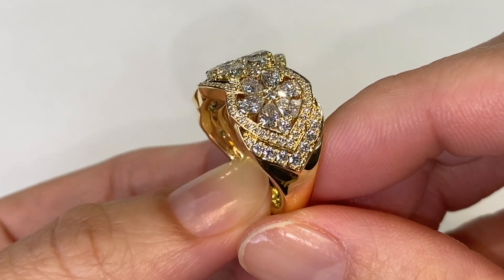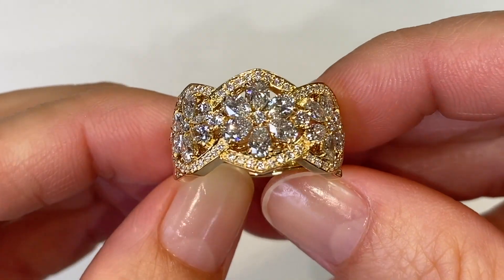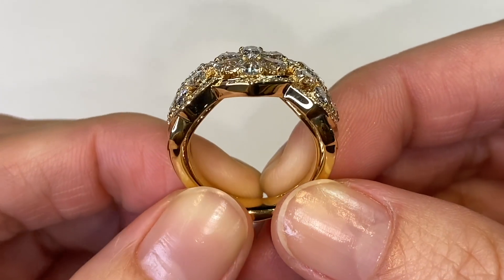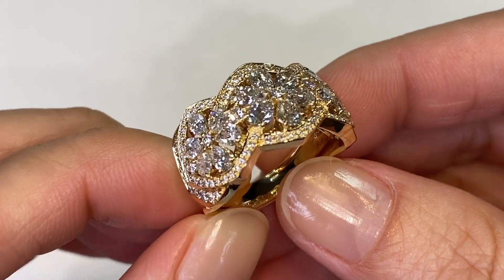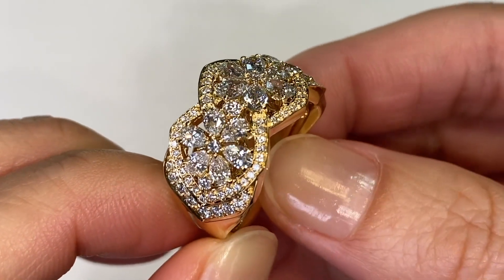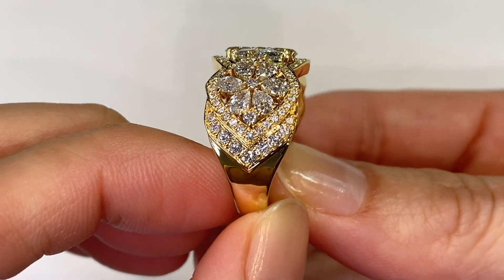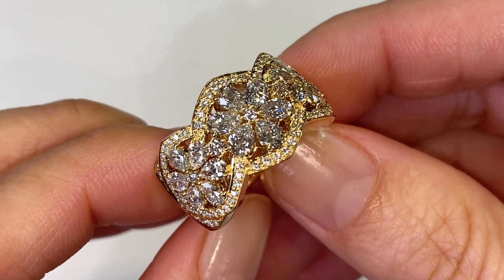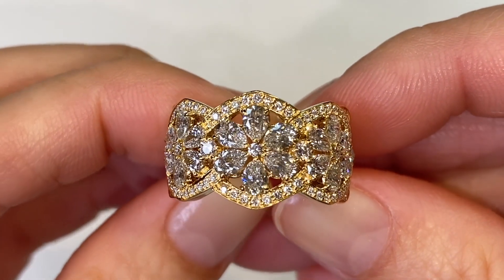D Flawless Diamond Ring at 2.46 carats by Kat Florence KFD1060YG